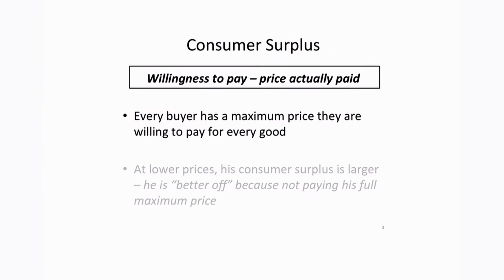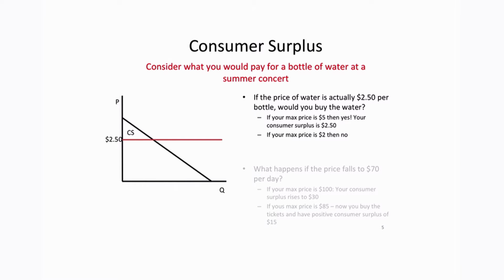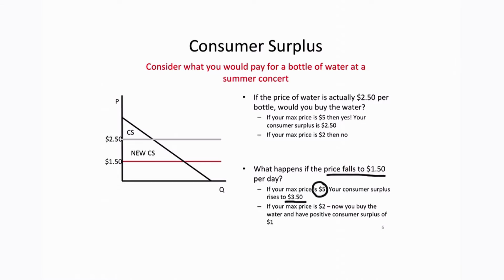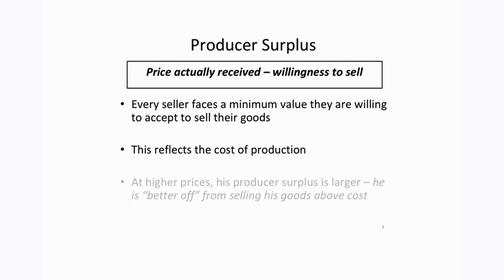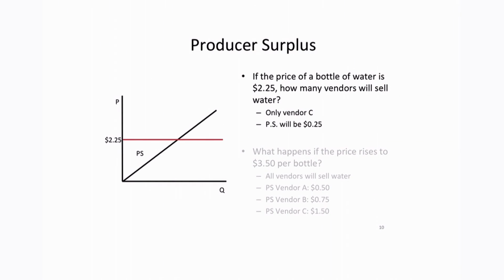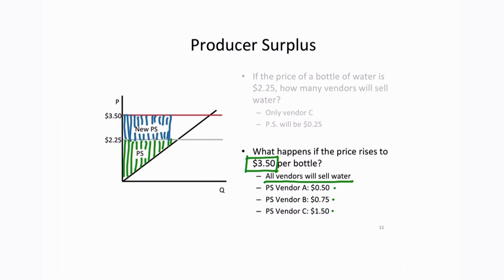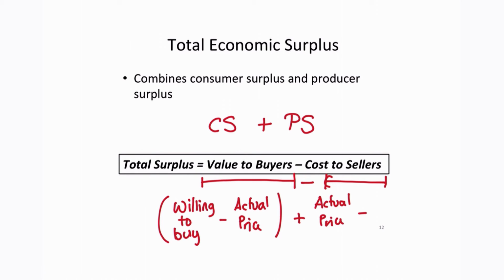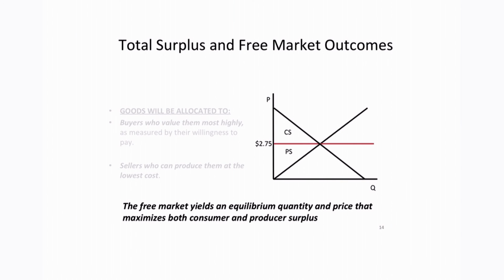Consumer Surplus, Producer Surplus, and Market Efficiency (Module 2.3)